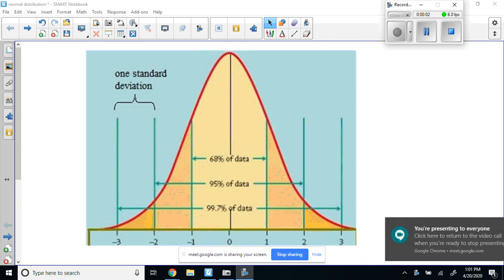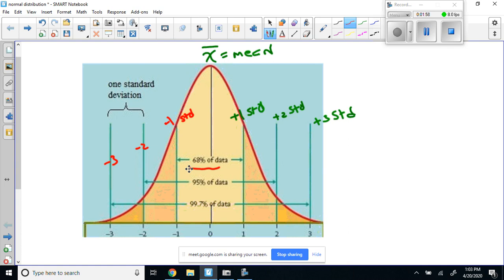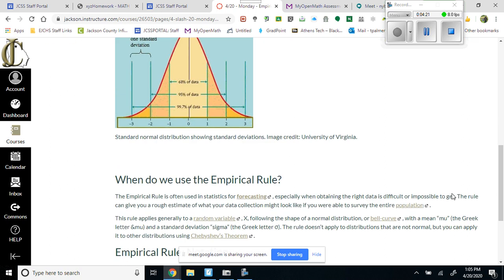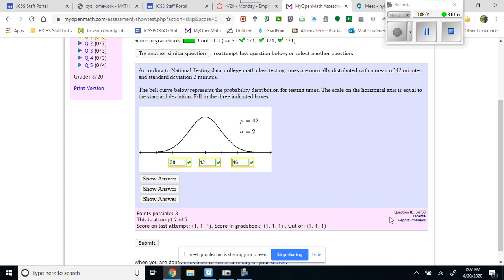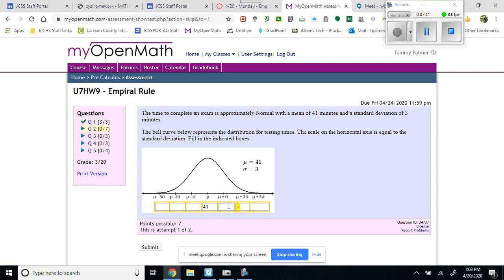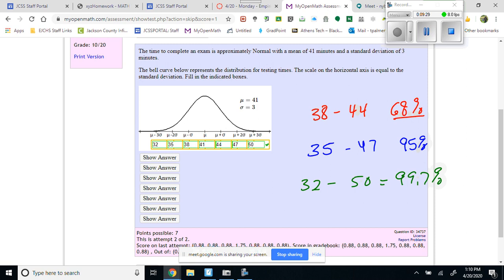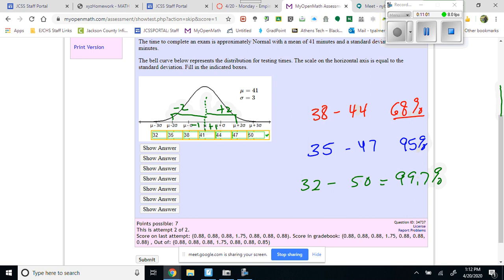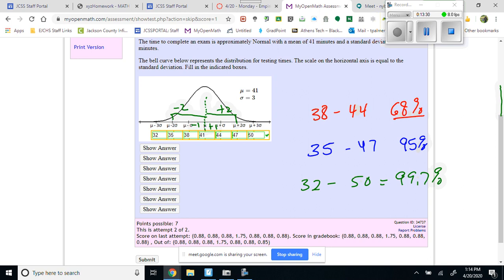4-20 online help sessions